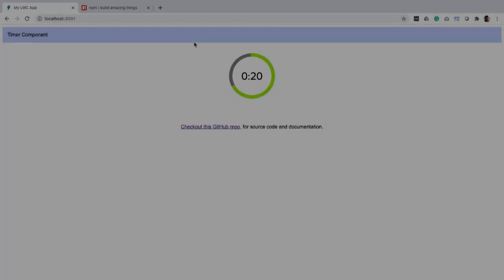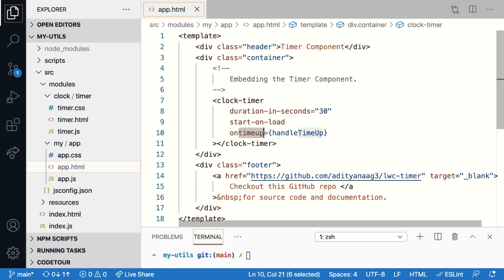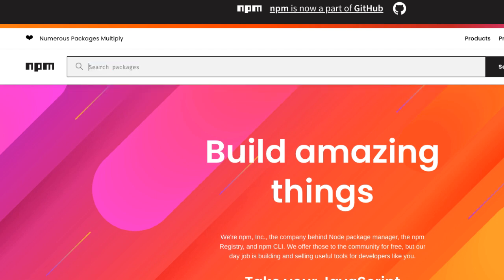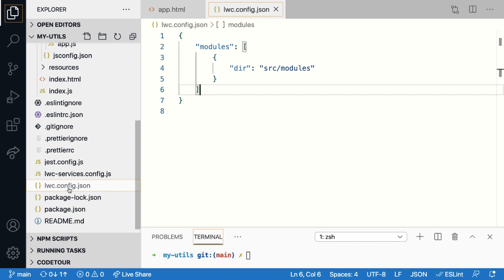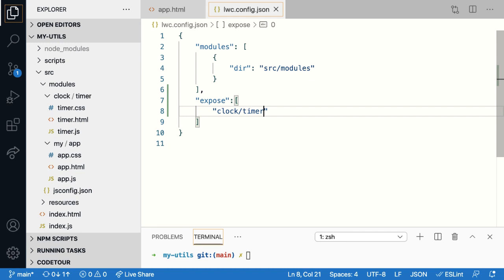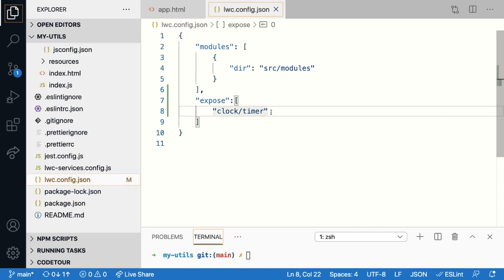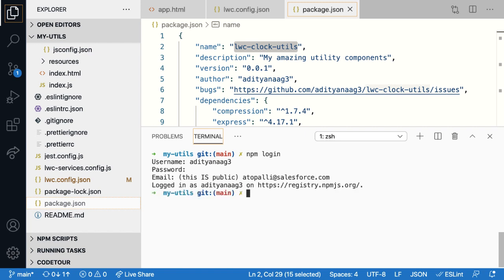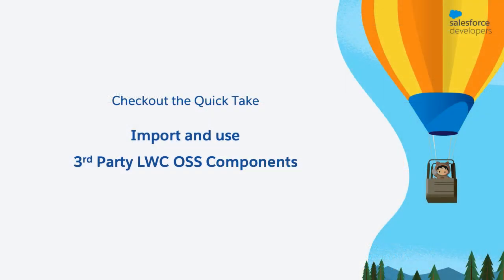Package and Distribute LWC OSS Components | Developer Quick Takes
Learn how to publish your Lightning Web Components Open Source (LWC OSS) components to the npm registry or any other registry of your choice so that they can be shared, distributed, and reused across different projects.